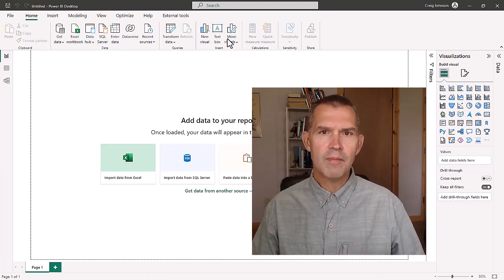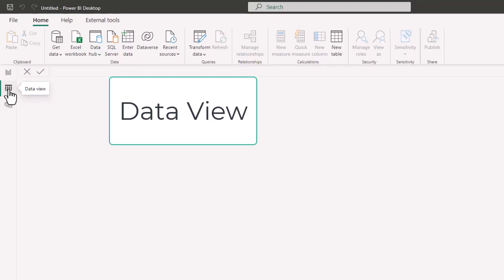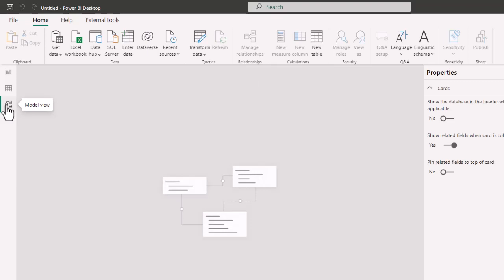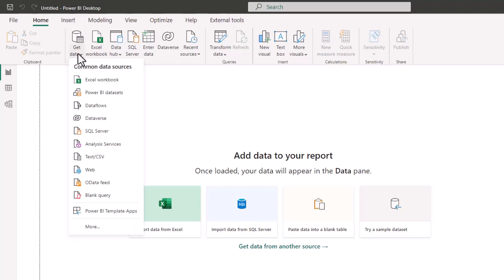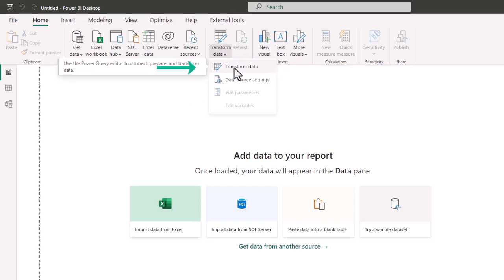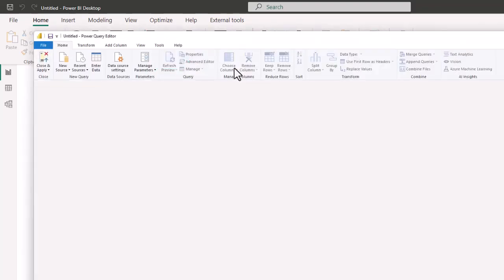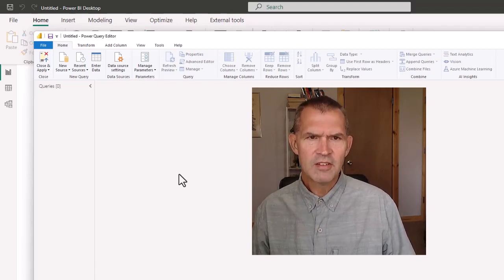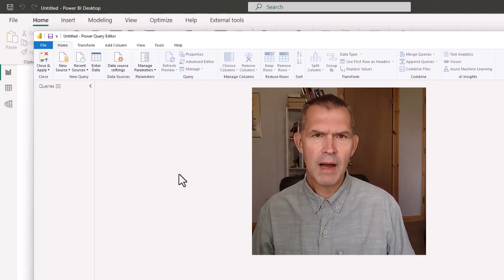Quick And Easy Tips To Get Started With Power Bi Desktop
Learning Power BI Desktop in 2023.  In this video series, we look at the basics of Power BI.  We look at the three report views in Power BI.  The Report View, the Data View, and the Model View.

Recommended Power BI Books